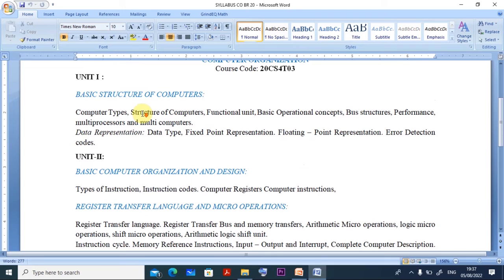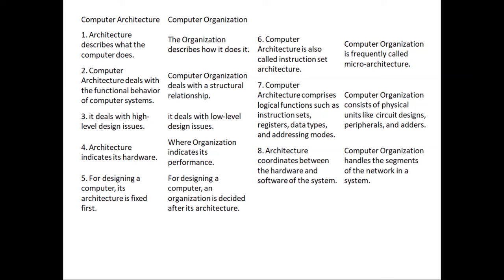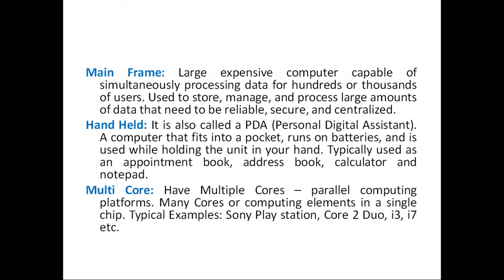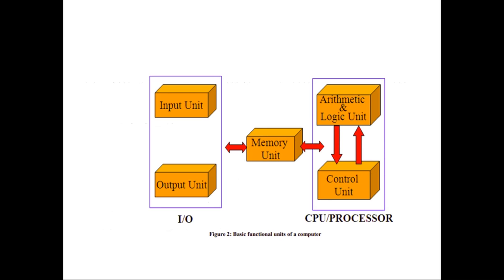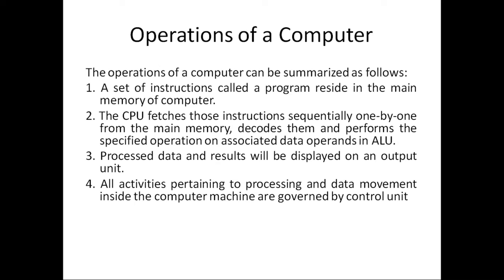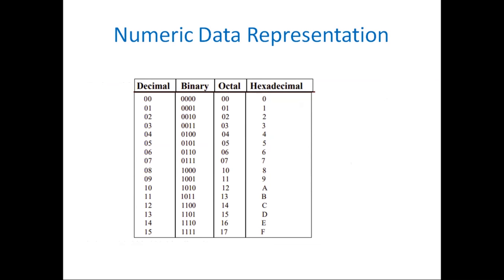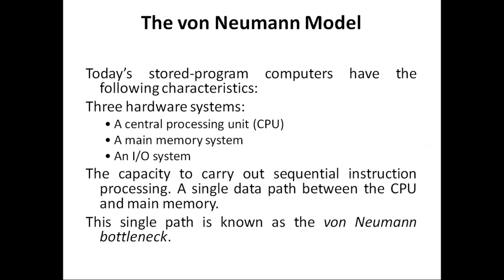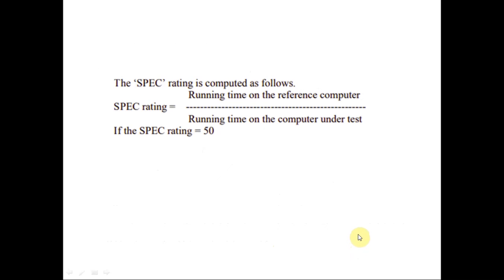co unit 1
Computer Organization Unit I